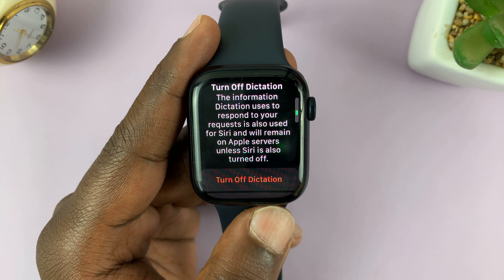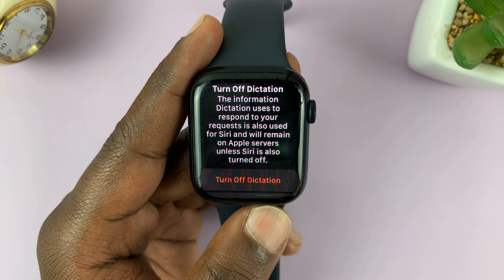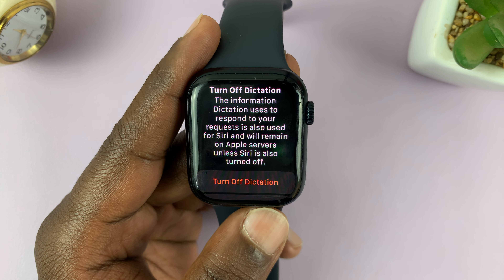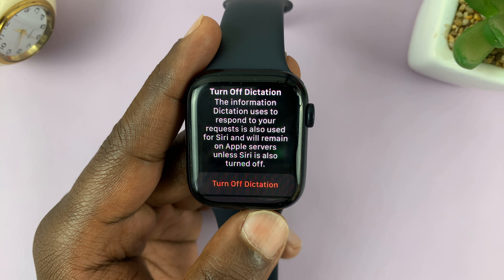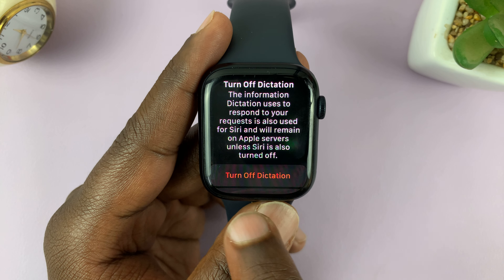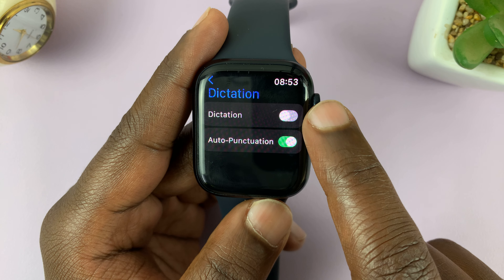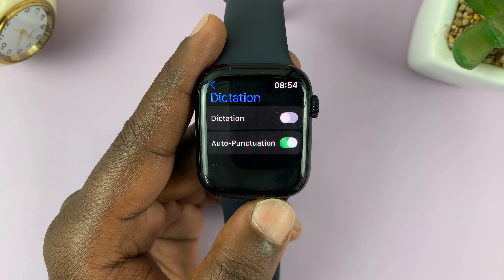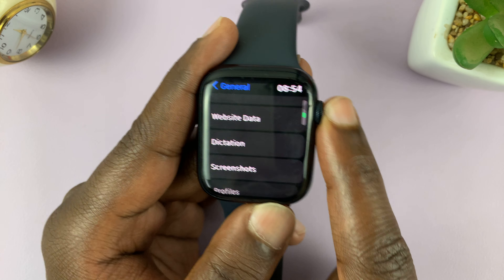How To Disable Dictation On Apple Watch 8 / Ultra / 7 / 6 / 5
Learn How To Disable Dictation On Apple Watch. This is the same as disabling voice recorder on Apple Watch. In essence, we're showing you how to turn off dictation or how turn off the voice recorder on your Apple Watch.

Dictation is a useful feature on the Apple Watch that enables users to transcribe voice into text easily.
However, there may be times when you want to disable this functionality for privacy reasons or personal preferences.
In this step-by-step guide, we'll show you how to easily turn off dictation on your Apple Watch, so you can customize your device according to your preferences.

How To Disable Dictation On Apple Watch

1. Open the Settings app and scroll down to select General.

2. In the General Settings menu scroll down and select Dictation.

3. Tap on the toggle switch next to the label Dictation to turn it off.

4. Verify your choice when prompted. The toggle will turn grey as a confirmation that it is off.

These instructions are for the Apple Watch Series 8 / Ultra / 7 / 6 / 5.

Cell Phone Tripod Adapter